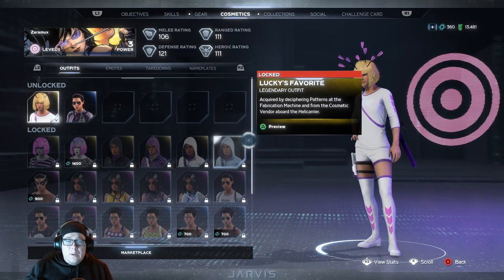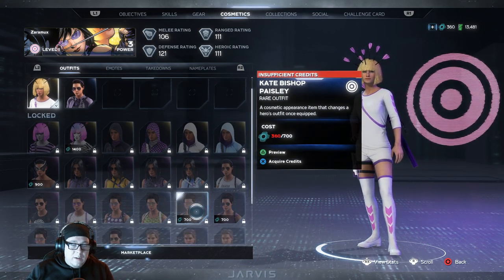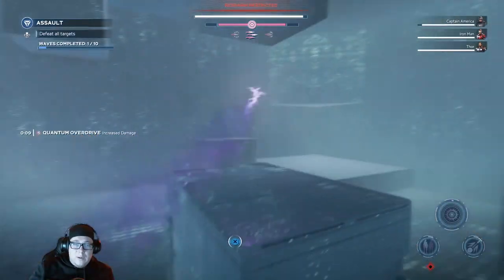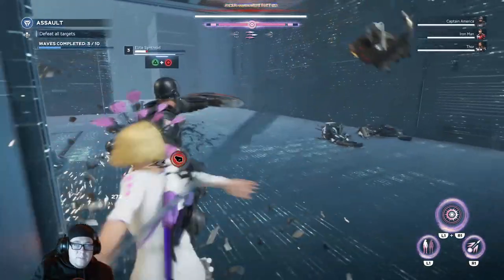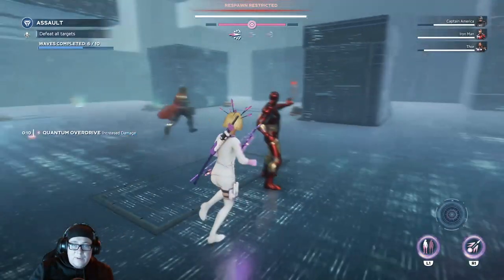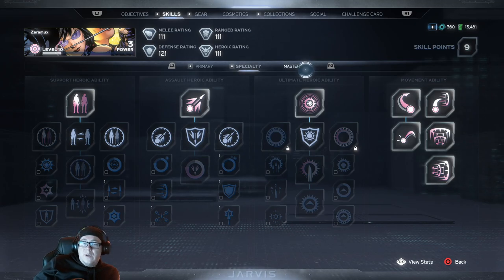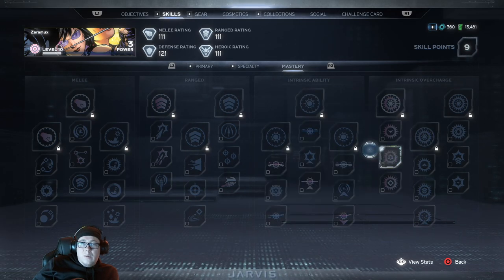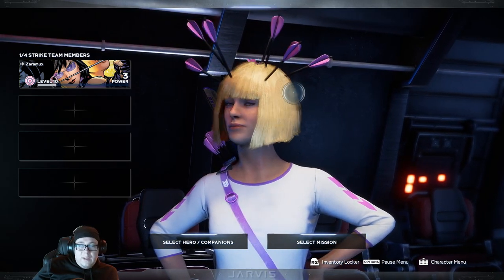Kate Bishop Review on Marvel's Avengers Game (New Avengers Character)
In this video Kate Bishop is now available in the Marvel's Avengers Game and I take a look at all of her costumes, abilities and skills. This is a Kate Bishop Review on Marvel's Avengers game,  Kate Bishop is the new Avengers Character who rocks a sword and bow to combat the enemies.